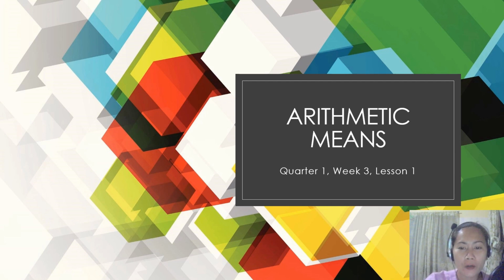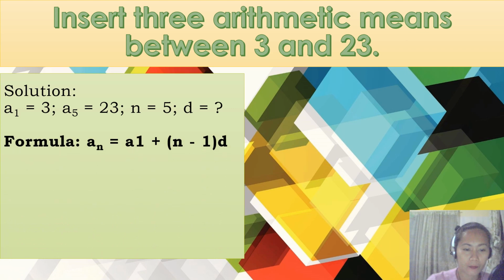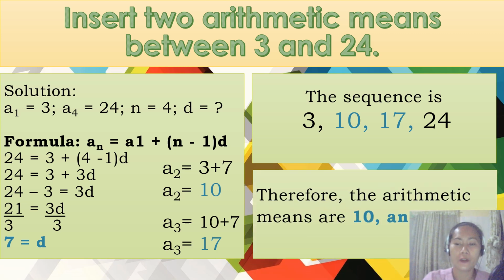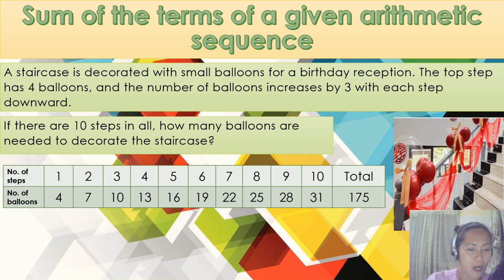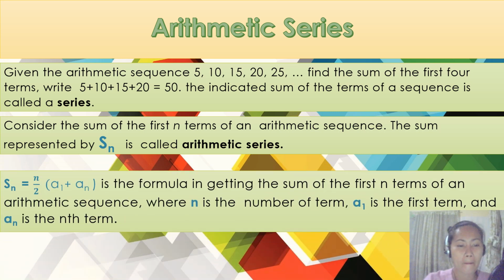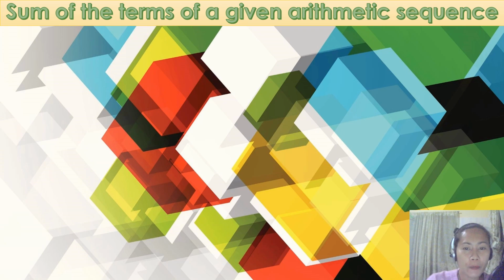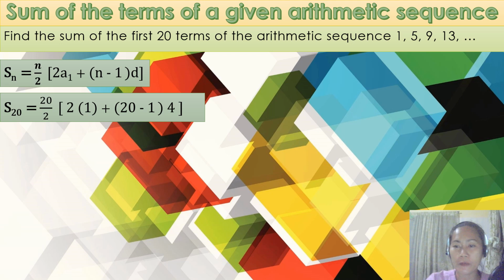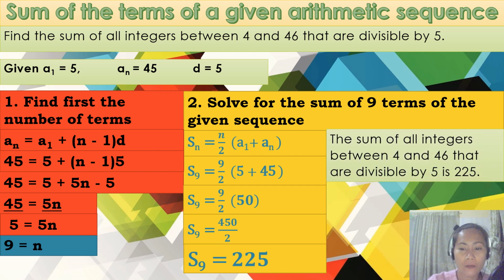Arithmetic Means & Sum of terms of an Arithmetic Sequence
Quarter 1, Week 3 Lesson 1 & 2